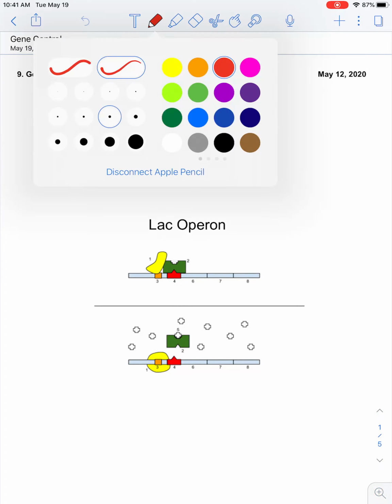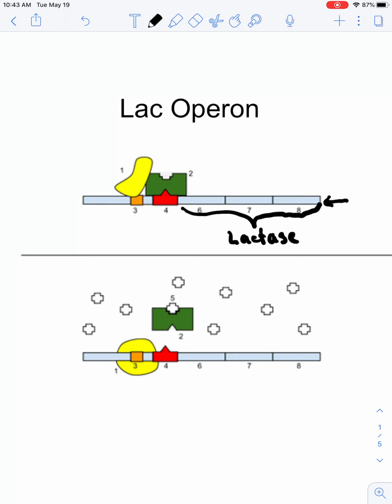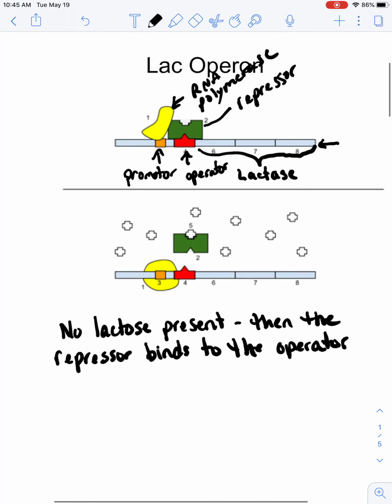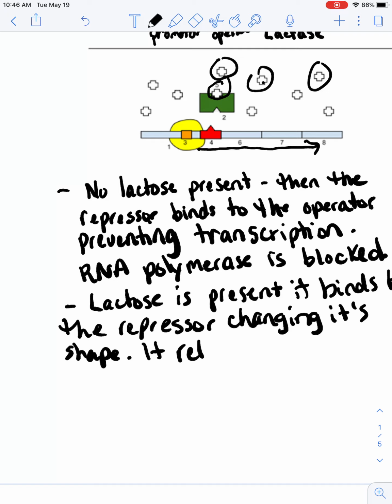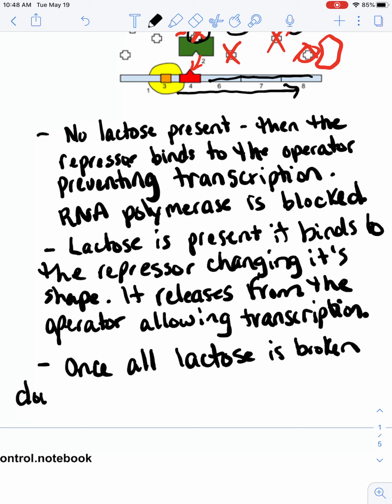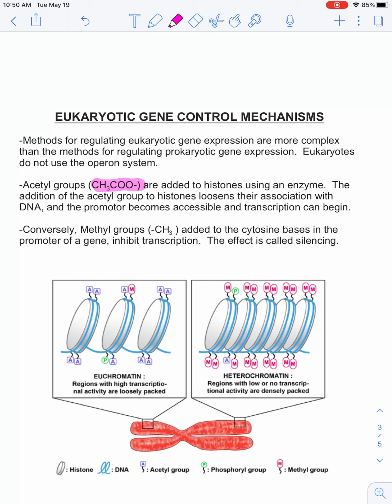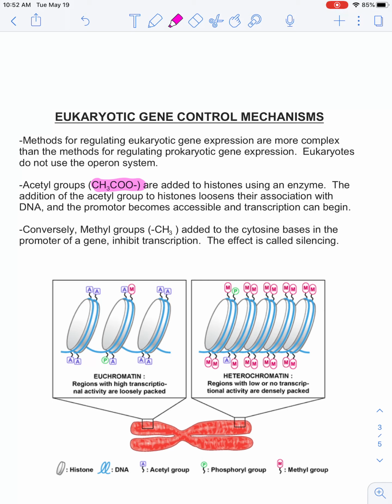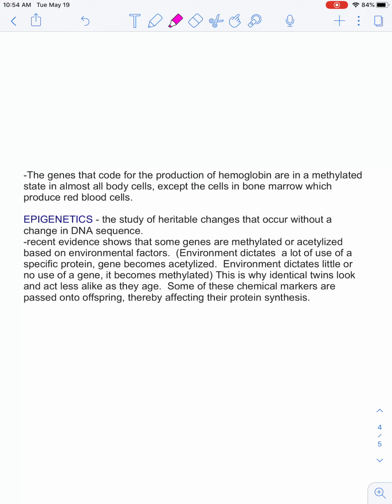May 19, 2020